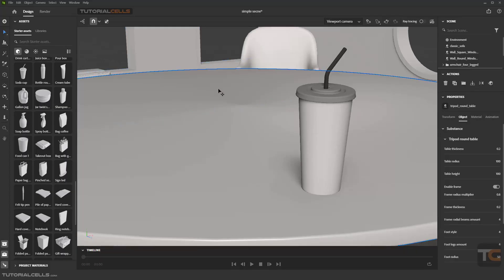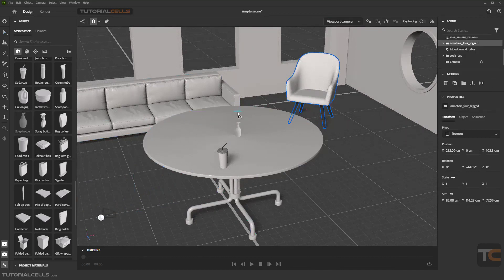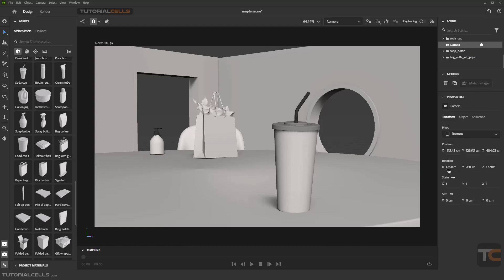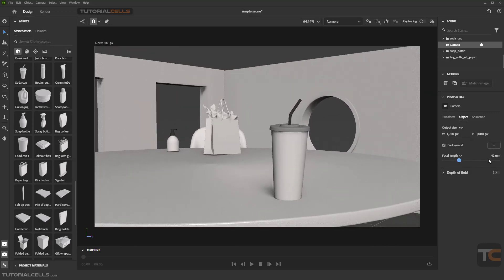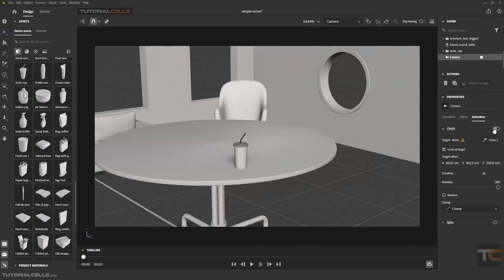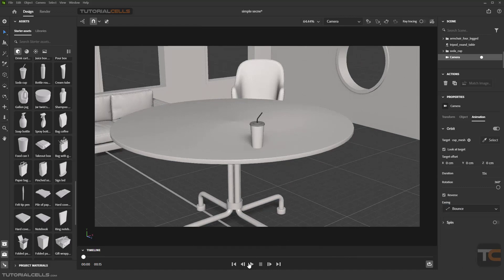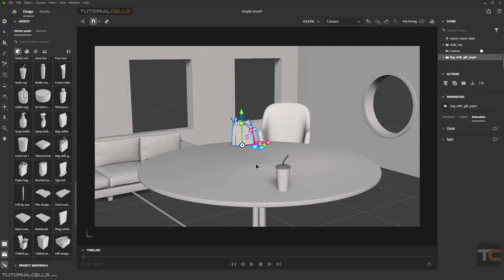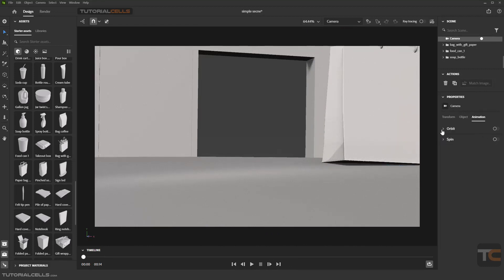0007. depth of field , filed of view, camera animation in Substance 3D Stager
camera settings , depth of field , filed of view , camera animation